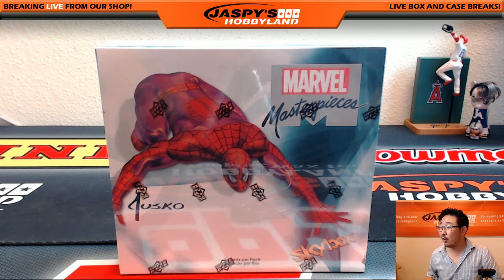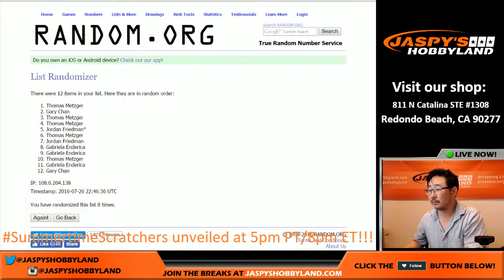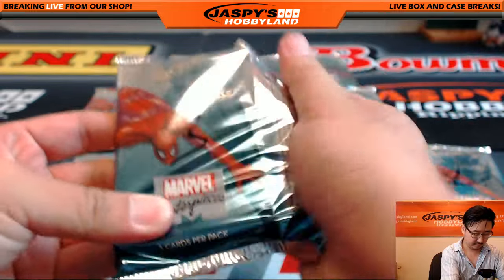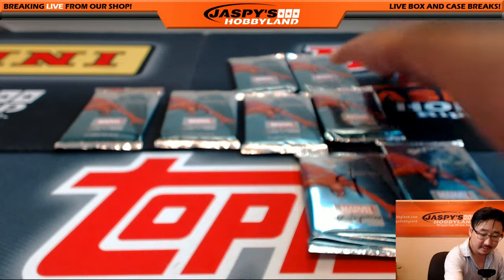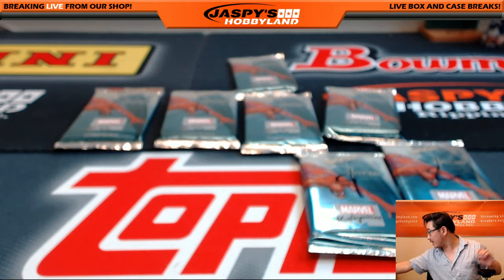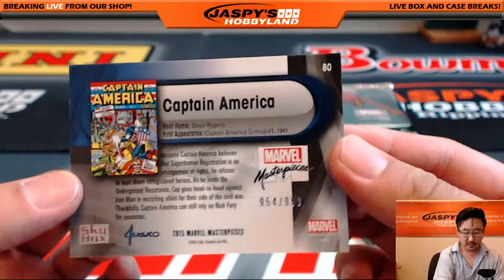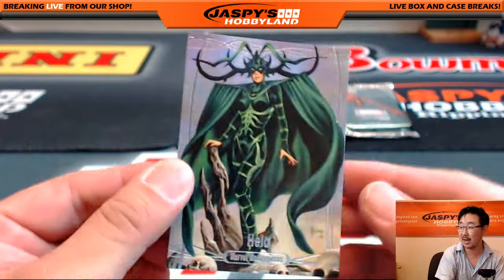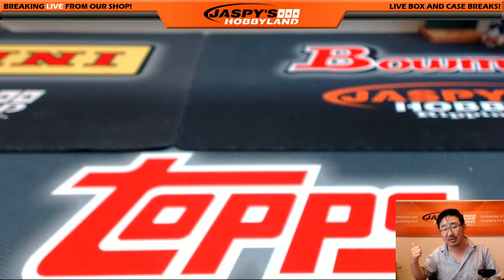07/26/16 [1Box RANDOM PACK] #22 - 2016 Upper Deck Marvel Masterpieces